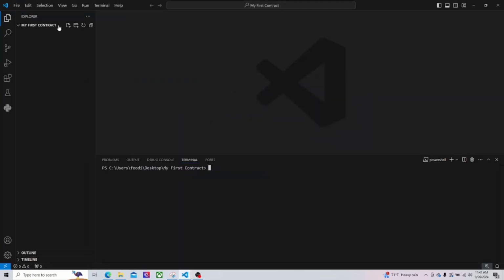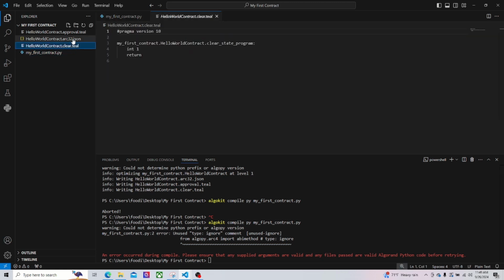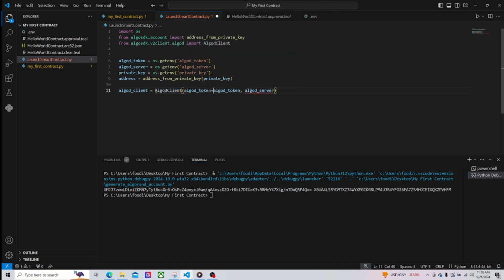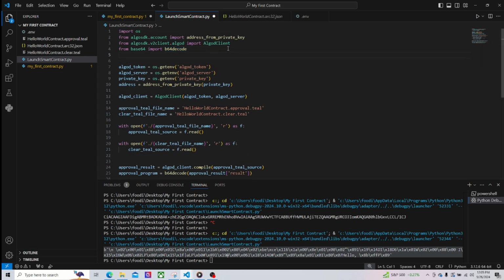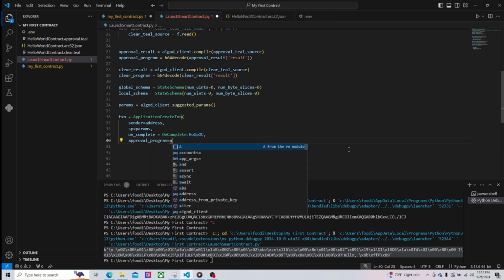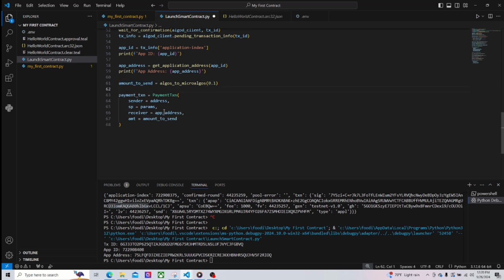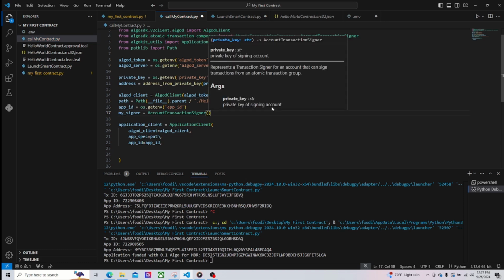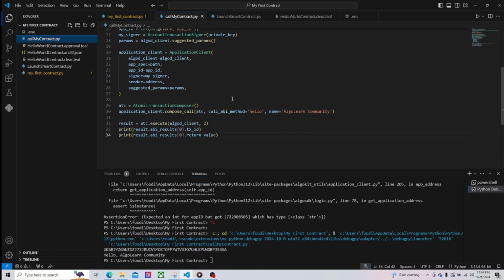AlgoLearn: Part 1 — Writing, Launching, and Interacting With Your First Contract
In this introductory video, we write, compile, launch, and interact with our first smart contract via a "Hello World" example— by passing arguments with an application call to our "hello" abi method, and returning the results.